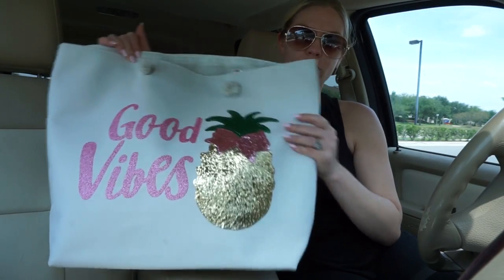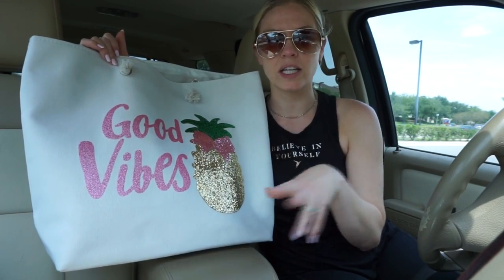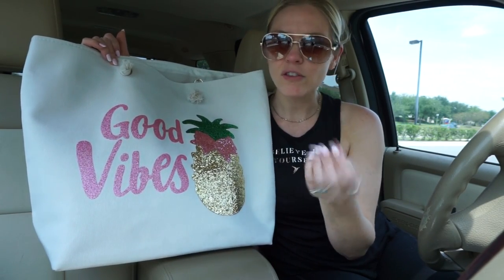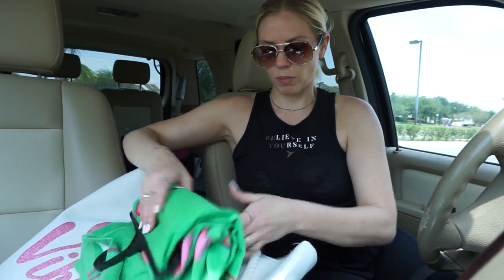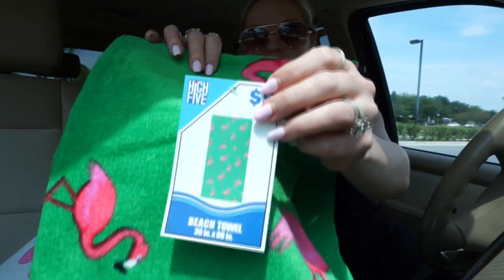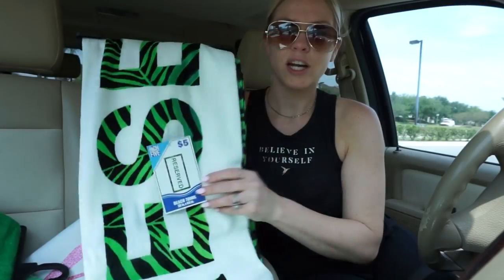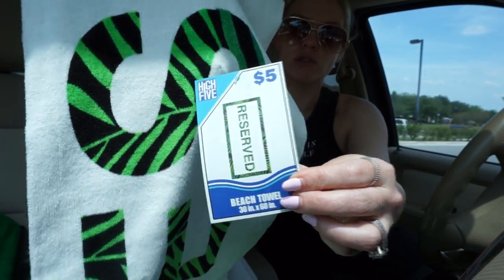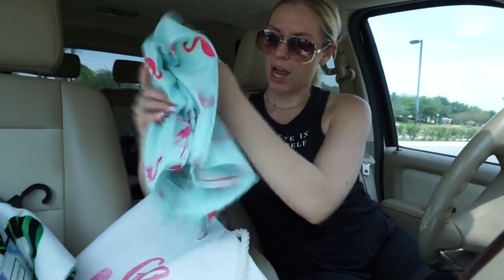SHOP WITH ME AT FIVE BELOW| FULL STORE WALK THROUGH + SMALL HAUL| Megan Navarro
Hey guys! Today I am sharing a shop with me from my recent trip to five Below. I love this store so much. They basically have all your bases covered with this store. I don't think everything in this store is a great deal but you can definitely find some awesome things and is a great place for little gifts as well. I hope you enjoy shopping along with me.